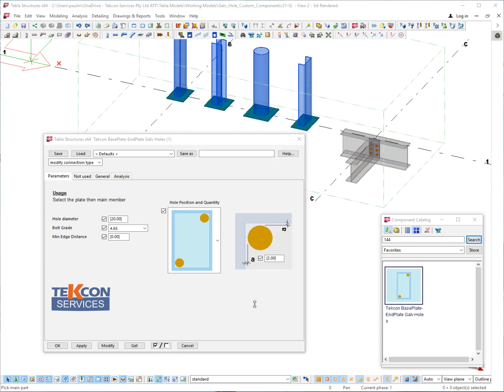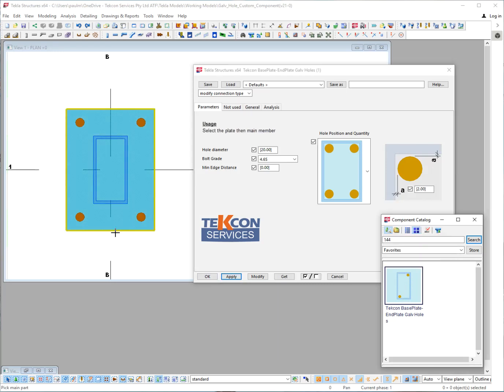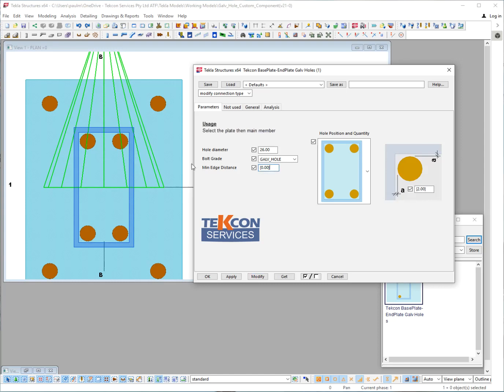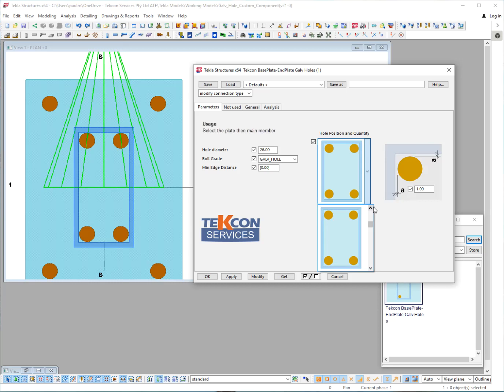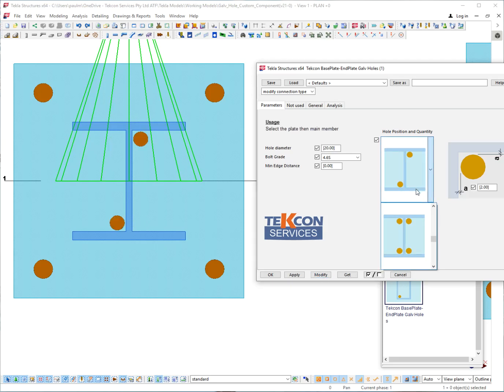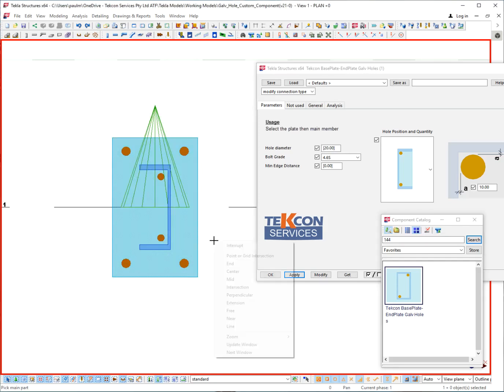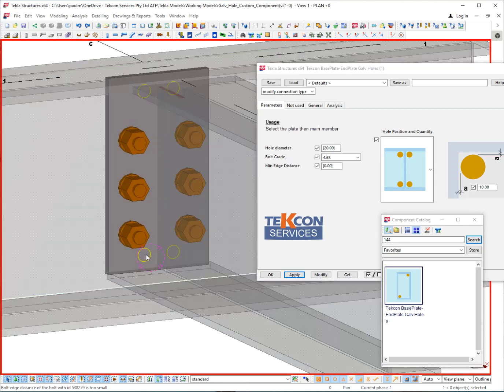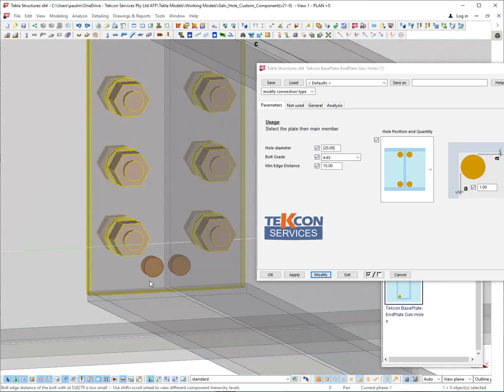Tekcon Baseplate & Endplate Galvanizing Hole Custom Component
Adding Galvanising or Vent holes to baseplates or endplates can be tedious but this component will make the job easy.

for more information or to purchase the component.